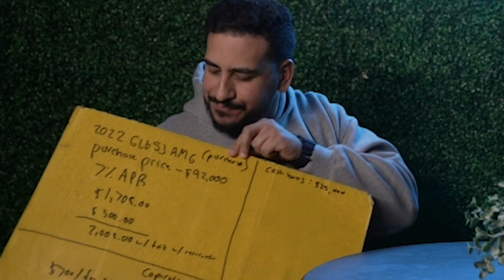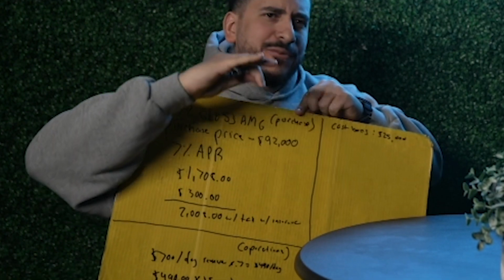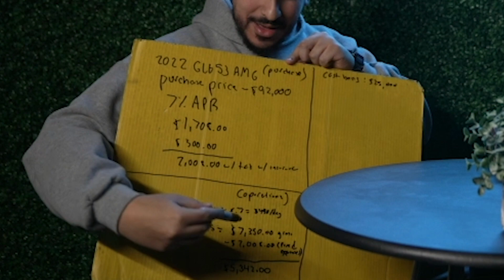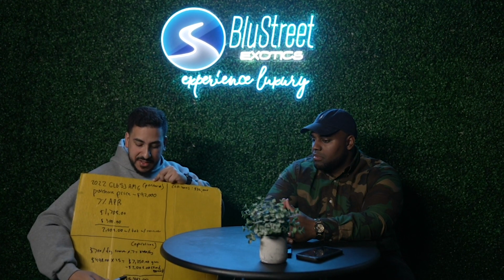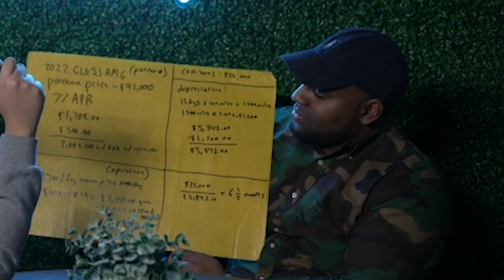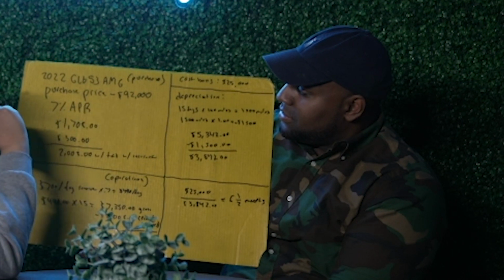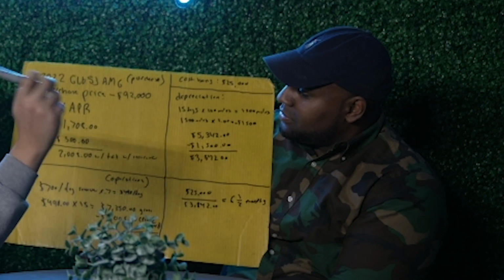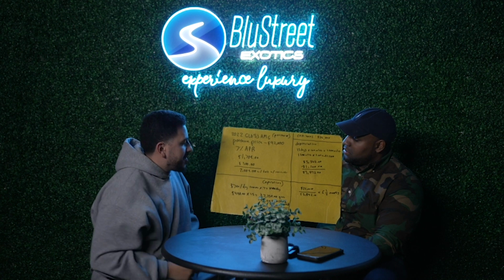How Profitable is the Car Rental Business? (Part 2) - BluStreet Podcast: Episode 9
Getting into the numbers with Sam from RNS as the conversation continues. It's times to find out how much money you can really make renting exotic cars.